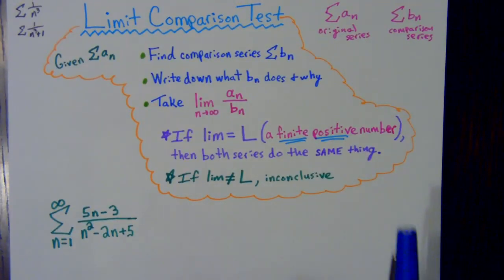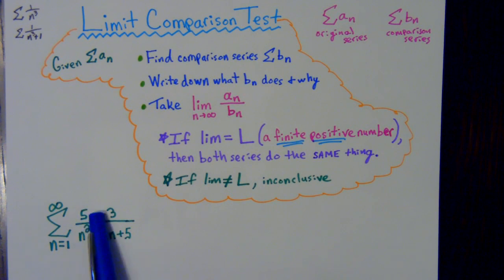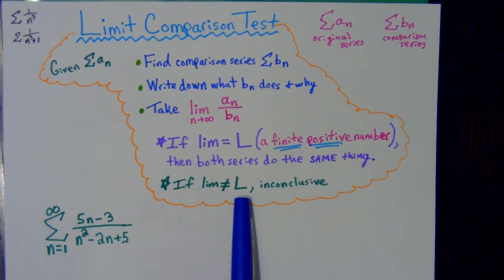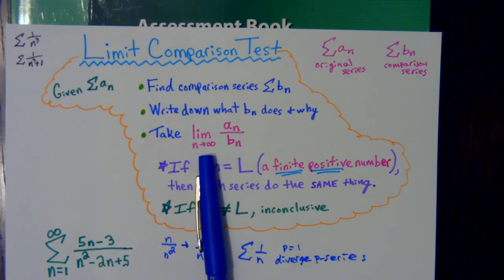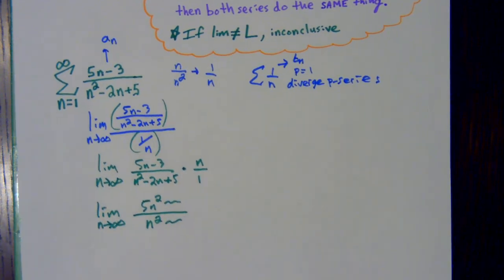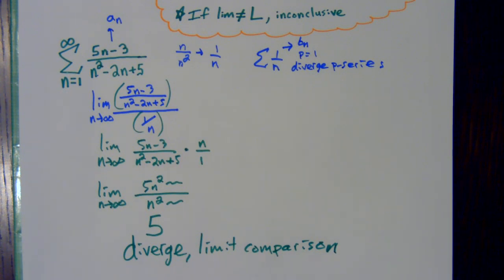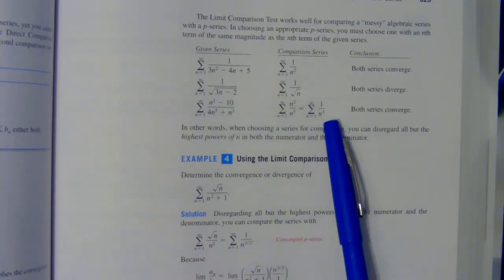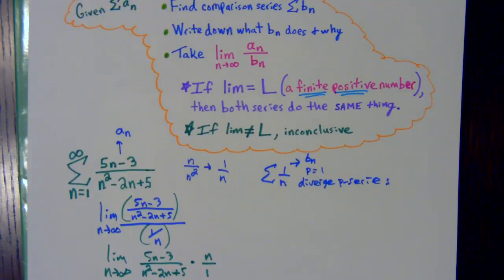Limit Comparison Test